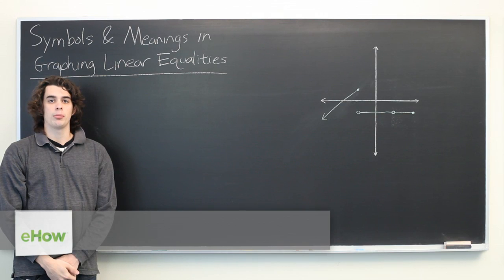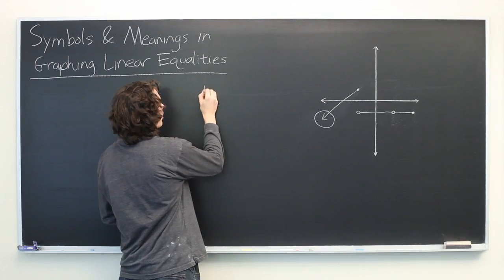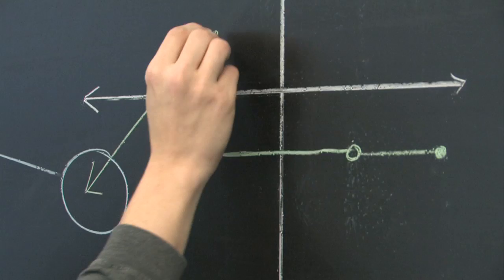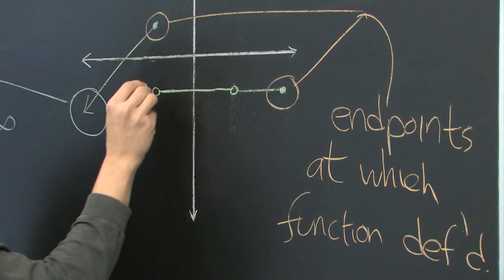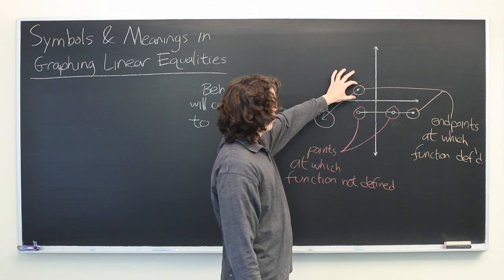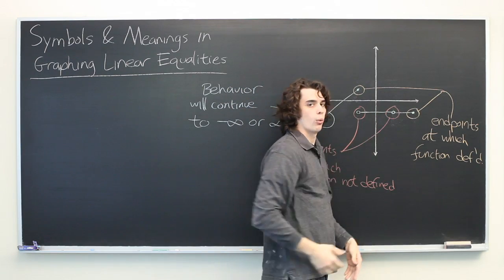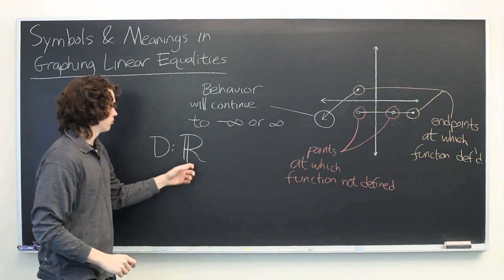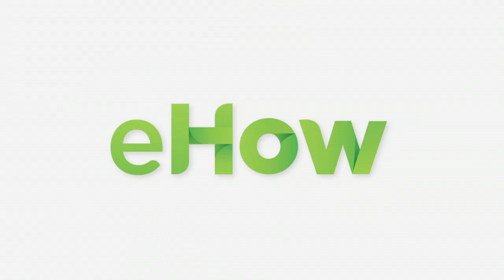Symbols & Meanings in Graphing Linear Equalities : Graphing in Math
When working with graphing linear equalities you may come across a variety of symbols that you'll need to pay attention to. Learn about symbols and meanings in graphing linear equalities with help from a mathematics tutor and educator in this free video clip.

Series Description: Graphing is a sure fire way to solve a wide variety of different mathematics problems, and is also a way to learn more about something like a set of data or coordinates. Get tips on how to graph more effectively and more accurately with help from a mathematics tutor and educator in this free video series.